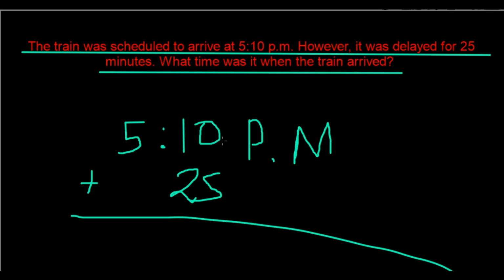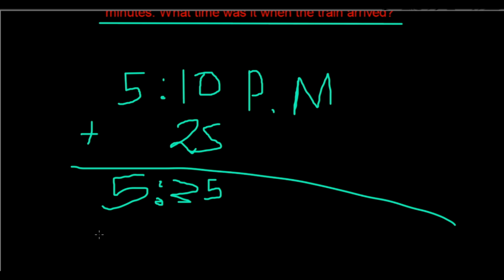Basic Math: Time Problem